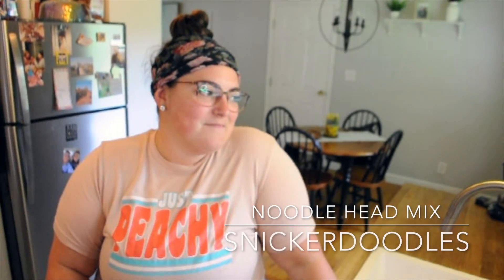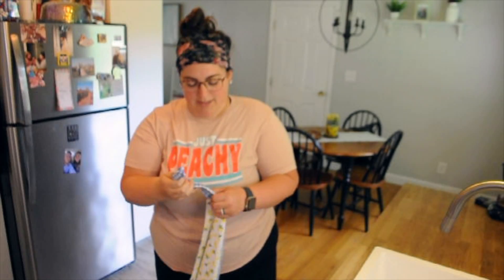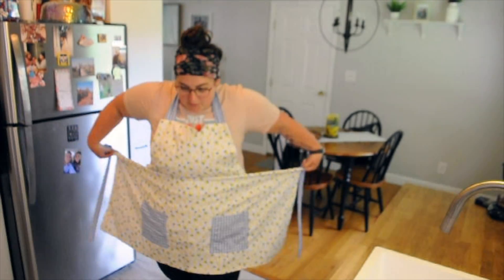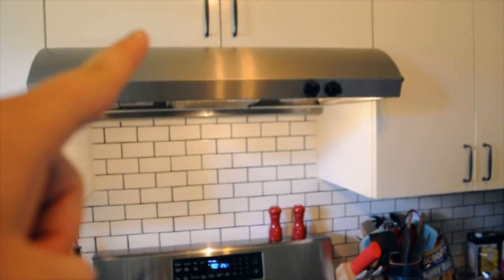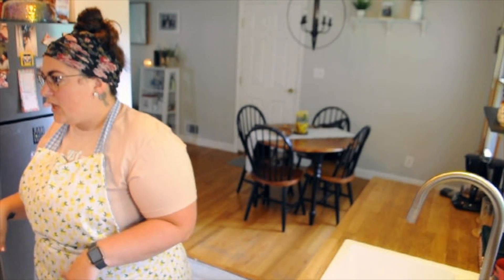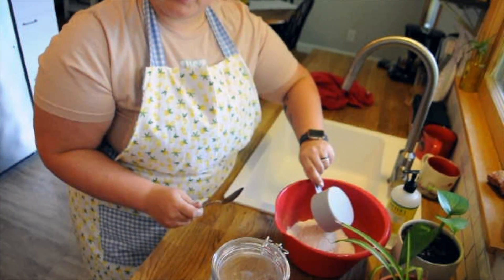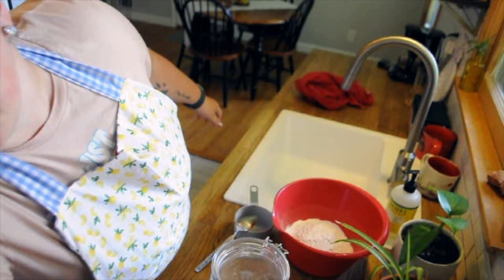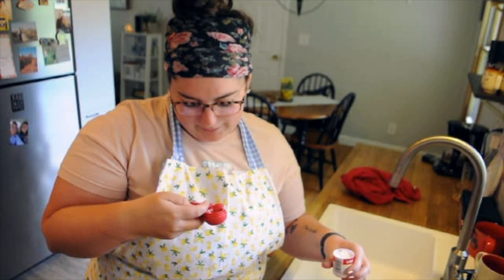My First Video! Snickerdoodle Cookies + Road Trip Playlist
Hello!
This is my FIRST upload on here, and as you can tell, I did this on a whim and with basically no planning whats-so-ever. The video is grainy, not 100% in focus, and maybe a little long for what it is 😅
My friend, Brandon wanted me to start recording my favorite recipes... so here ya go Brandon!! I also wanted to try to keep busy and have fun while quarantine (and unemployment) is still going on. So please don't take this too seriously and be kind 🙂

SNICKERDOODLE RECIPE:

INGREDIENTS
2 3/4 cups (358g) all purpose flour
2 tsp cream of tarter
1 tsp baking soda
1/2 tsp salt
3/4 cup unsalted butter, room temperature
1 1/2 cups (310g) sugar, plus 3 tbsp for rolling
2 large eggs
1 1/2 tsp vanilla extract
1 tbsp ground cinnamon

INSTRUCTIONS
1. Preheat oven to 400 degrees. Prepare a cookie sheet (I recommend a darker cookie sheet) with a silicone baking mat or parchment paper.
2. Combine the flour, cream of tarter, baking soda and salt in a medium sized bowl. Set aside.
3. Add the butter and 1 1/2 cups of sugar to a large mixer bowl and cream until light in color and fluffy in texture, about 2-3 minutes.
4. Add the eggs one at a time, mixing until combined after each. Scrape down the sides of the bowl, as needed.
5. Add the vanilla extract and mix until well combined.
6. Add the dry ingredients and mix until combined.
7. Combine the remaining 3 tablespoons of sugar with the cinnamon in another small bowl.
8. Create balls of one tablespoon of cookie dough each.
9. Roll each ball of cookie dough in the cinnamon sugar mixture, then set on the prepared cookie sheet with about 2 inches between them.
10. Bake for 6-8 minutes.
11. Remove cookies from the oven and allow to sit for 2-3 minutes, then move to a cooling rack.
12. Store cookies in an airtight container.